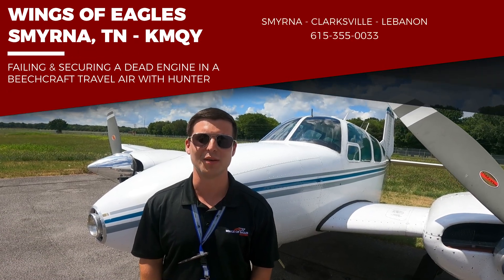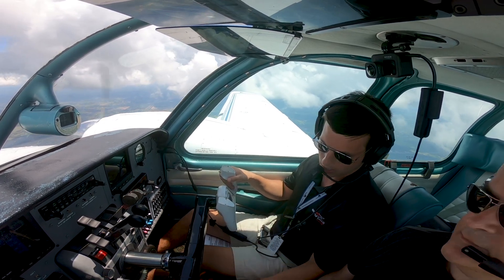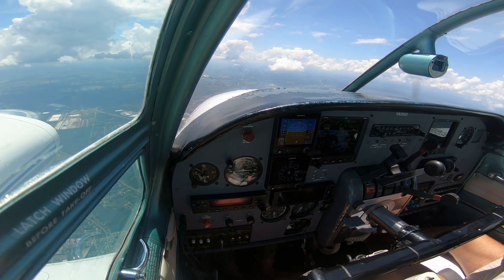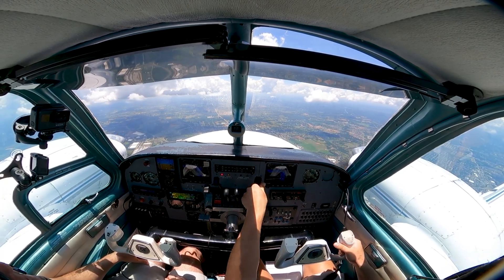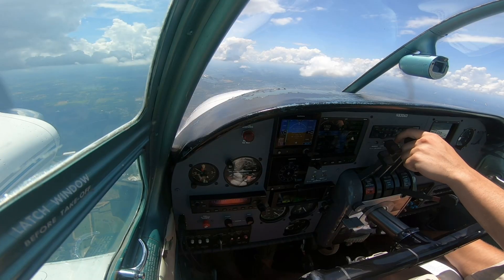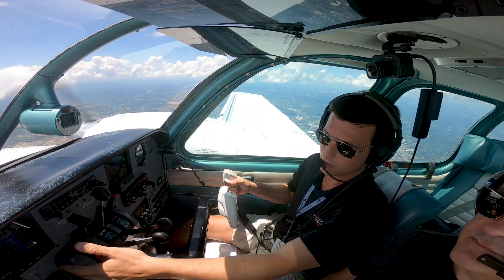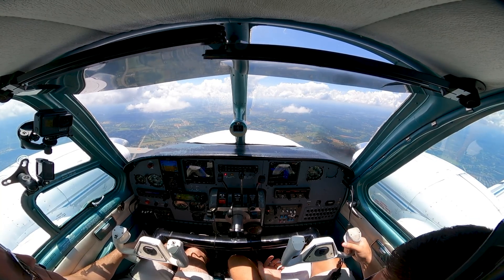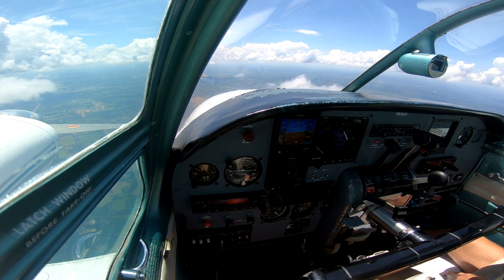Failing and Securing a Dead Engine in a Beechcraft Travel Air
Watch CFI Hunter from Wings of Eagles Aviation fail and secure a dead engine in a Beechcraft Travel Air.